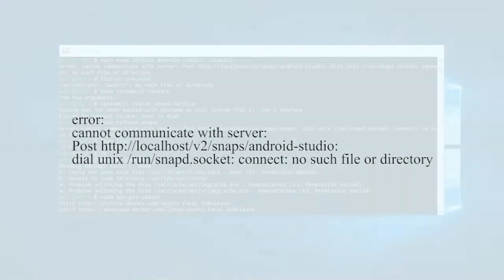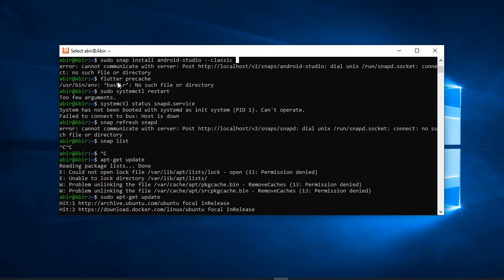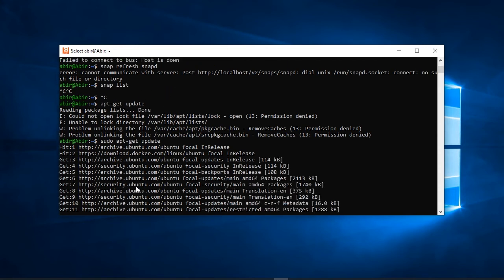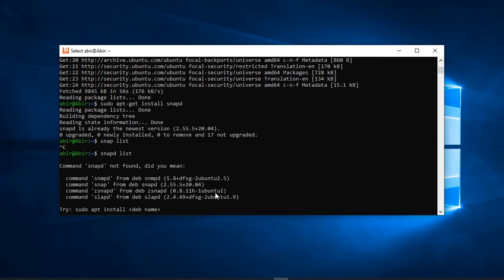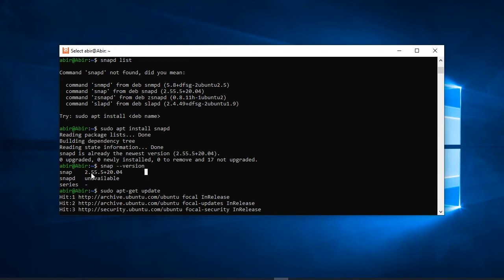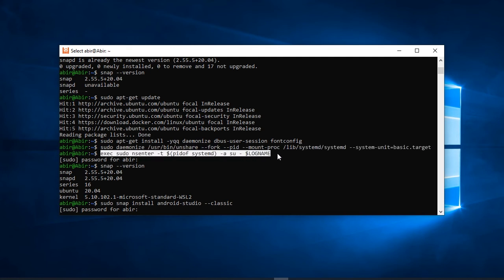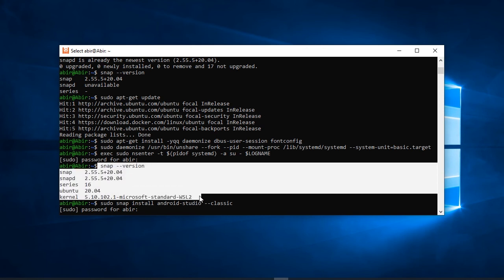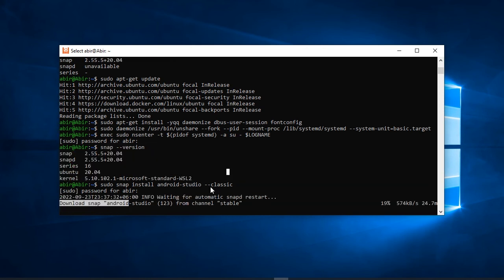wsl snap - can not communicate with server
error: cannot communicate with server: Post dial unix /run/snapd.socket: connect: no such file or directory

`sudo apt-get install -yqq daemonize dbus-user-session fontconfig`
`sudo daemonize /usr/bin/unshare --fork --pid --mount-proc /lib/systemd/systemd --system-unit=basic.target`
`exec sudo nsenter -t $(pidof systemd) -a su - $LOGNAME`